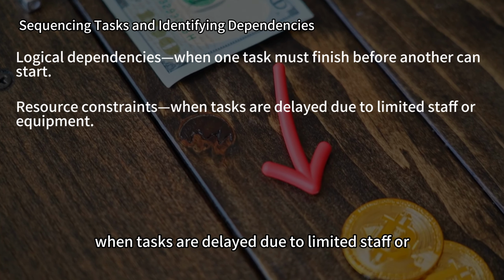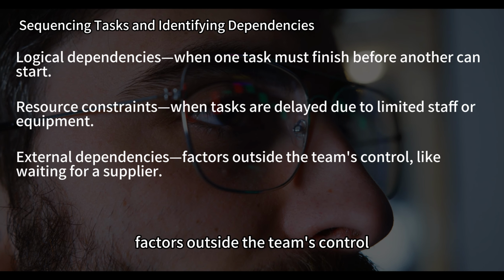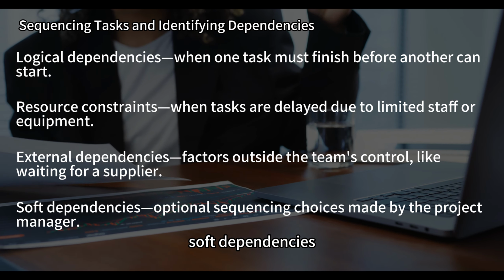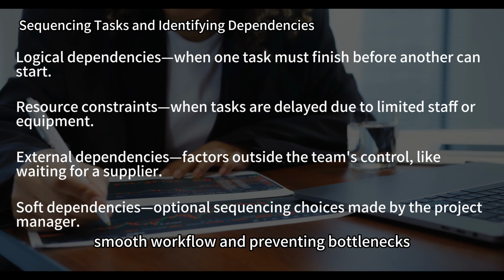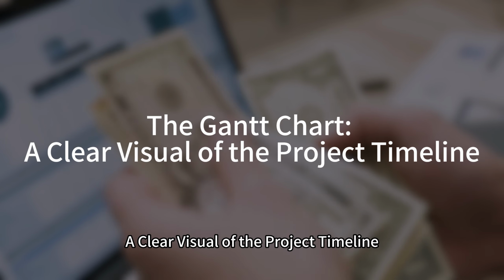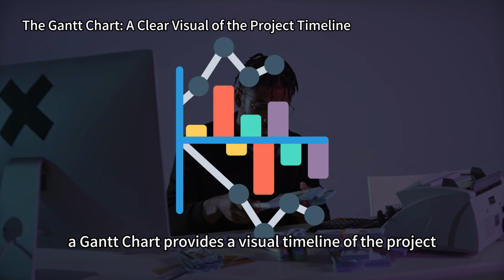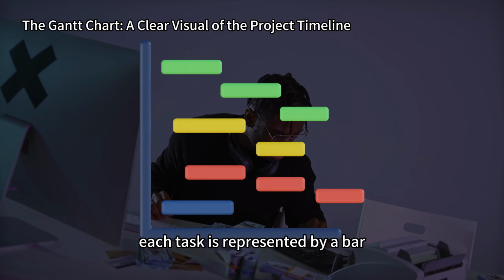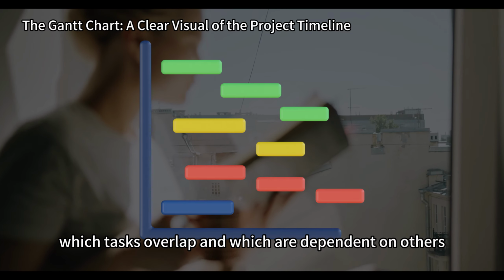The Planning Phase EXPOSED: Timelines and Schedules That Actually Work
The Project Management Course: Beginner to PROject Manager(PART5)

Master essential project planning and dependency management techniques in this comprehensive guide to successful project execution 🎓. Learn practical task management strategies and discover effective time management approaches that will elevate your project delivery capabilities. Our expert insights into stakeholder management will help you navigate complex project relationships with confidence! ✔️

The planning phase - Timelines and schedules
0:00 - 0:56: Timeline and Schedule Planning
0:56 - 1:24: Estimating Activity Durations
1:24 - 2:04: The Planning Fallacy and Optimism Bias
2:04 - 2:58: Adding Buffers: Preparing for the Unexpected
2:58 - 3:47: Sequencing Tasks and Identifying Dependencies
3:47 - 4:26:The Critical Path Method: Identifying the Most Important Tasks
4:26 - 4:50: The Gantt Chart: A Clear Visual of the Project Timeline
4:50 - 5:26: Building the Project Schedule: Bringing Everything Together
5:26 - 5:55: Final Thoughts